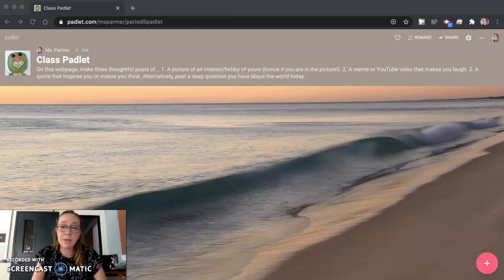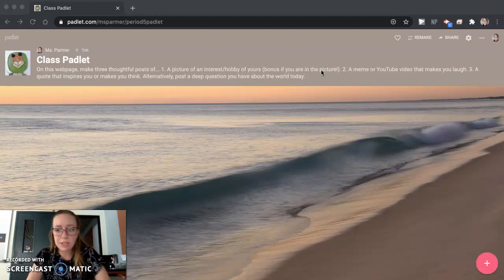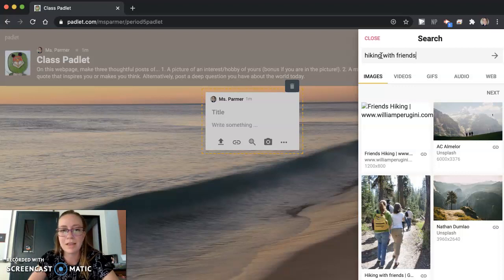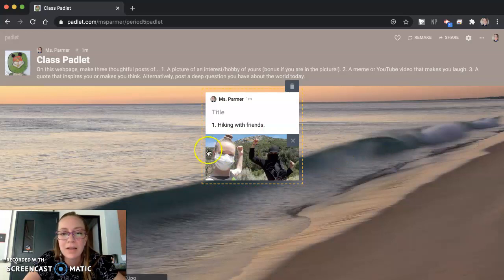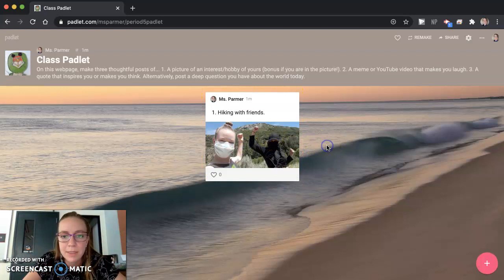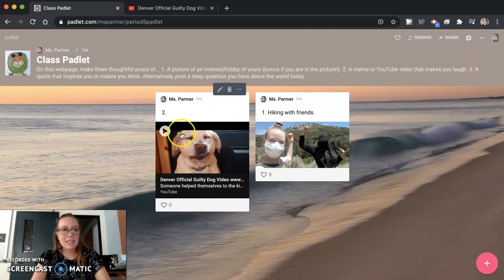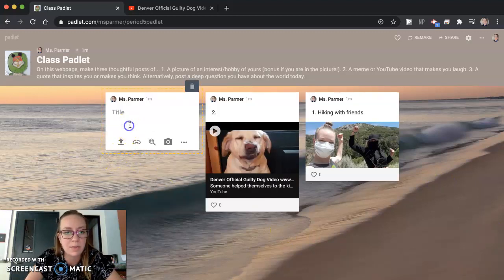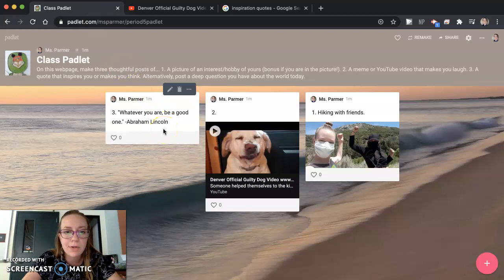Assignment 1: How to make a post on Padlet